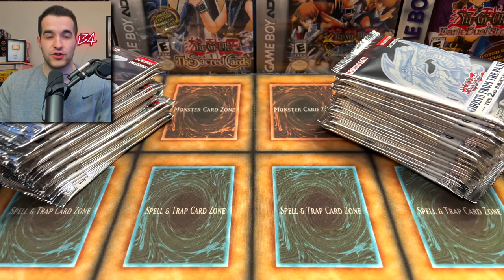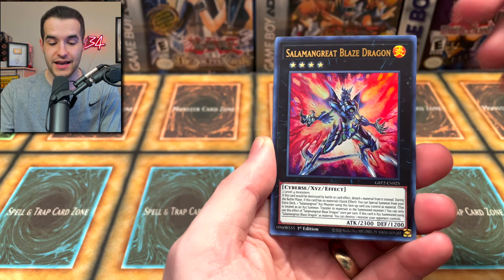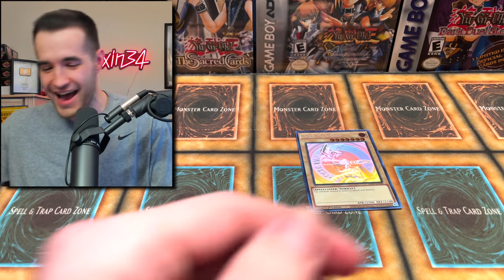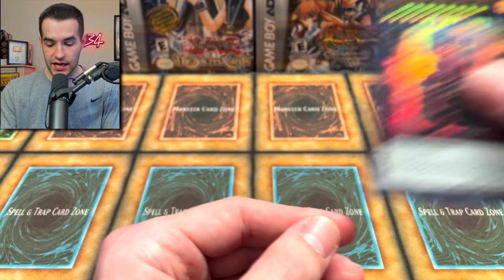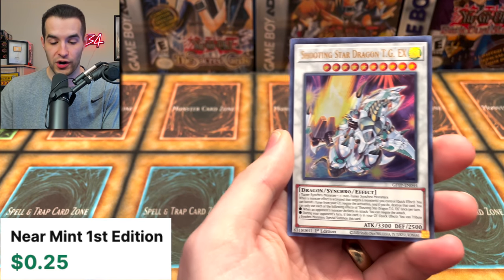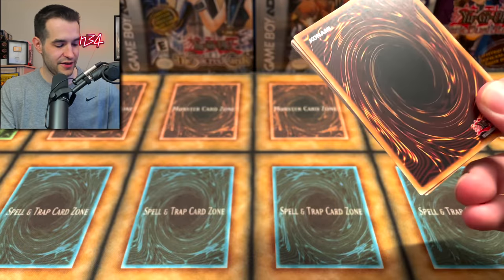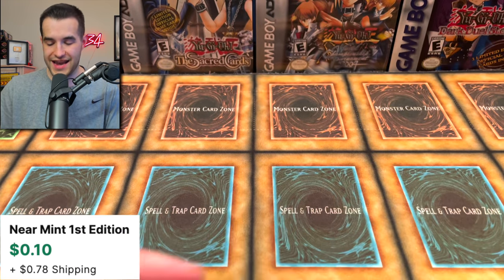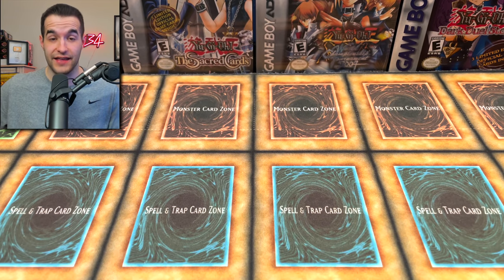INSANE New Vs Old Ghosts From The Past 2 Opening!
➤TCGPlayer Link!